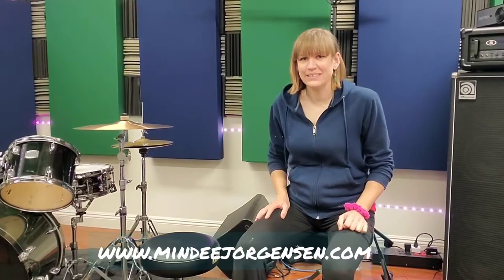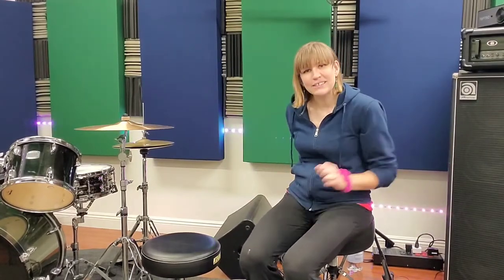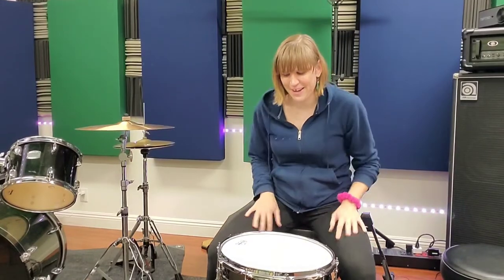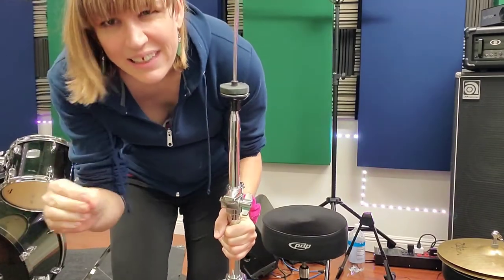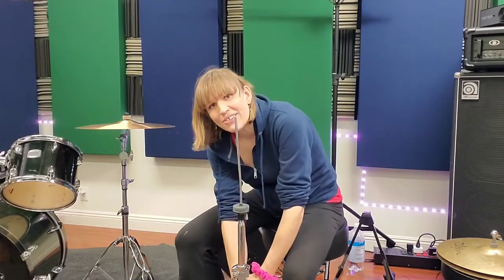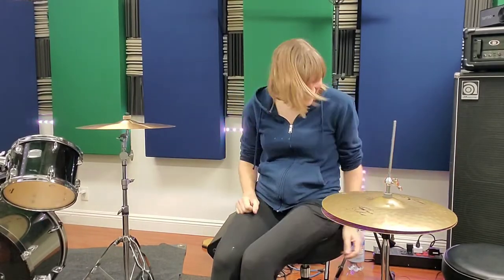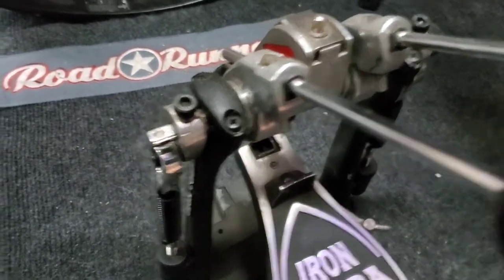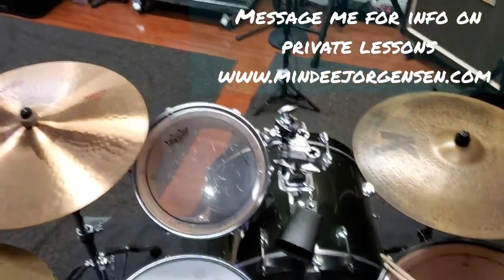Beginner drum lessons- In depth demonstration of adjusting drum hardware for new drummers (part 2)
When you are new to drumming, you may not have your own set yet and need to practice at an hourly studio or a friends kit. Or maybe you just got your first drum kit and need to set it up.

    It is so important to make these adjustments before you start playing.  In this video, I give in depth demonstrations of each piece of the kit, so that anyone can understand how to make the adjustments needed to play comfortably.

   (Make sure to check out part 1, where I discuss how to find the right position and placements for the drum kit to correctly fit your body.)

 0.00 - Drum Throne Adjustments
 7.56 - Snare Stand
 13.02 - Hi Hat Stand
 19.25 - Cymbal Stands
 25.20 - Floor Tom
 26.20 - Mounted Toms
 27.58 - Bass Pedal